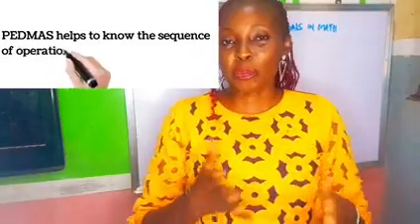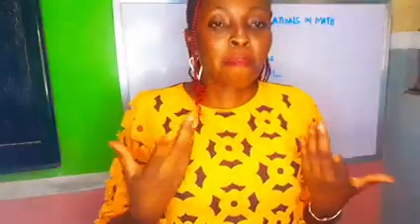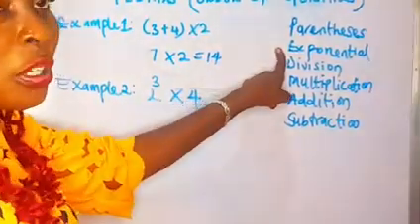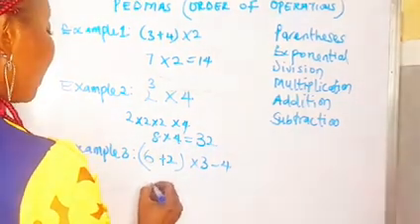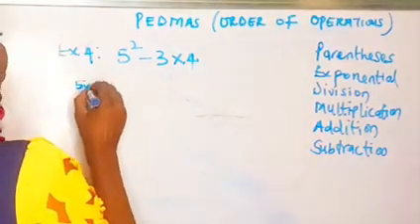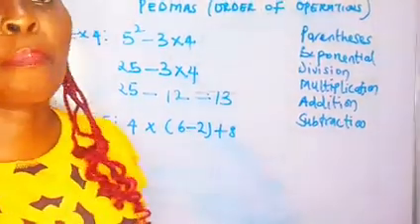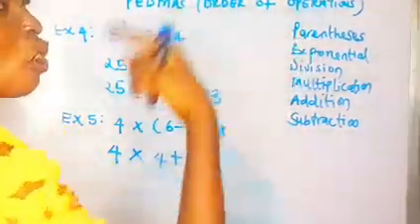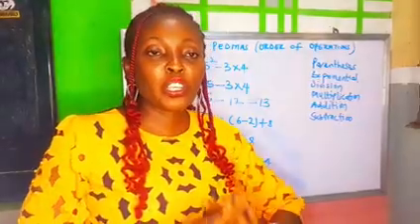Simplify Math Problems with PEDMAS: Expert Tutorial 4Success